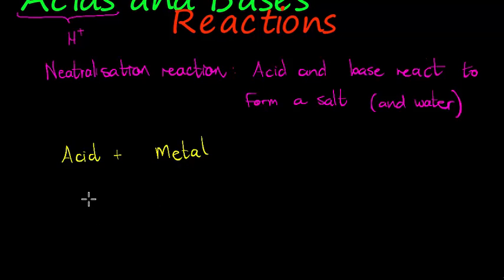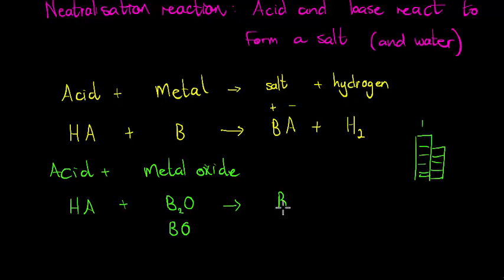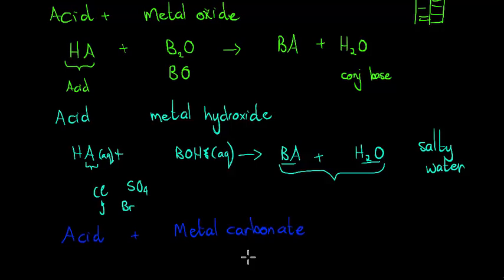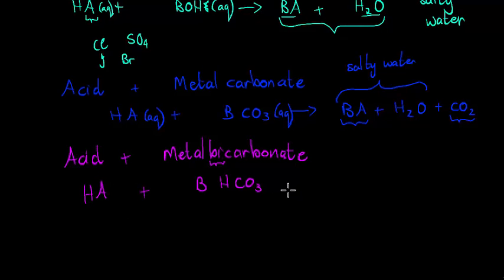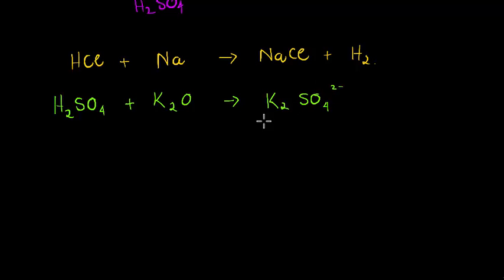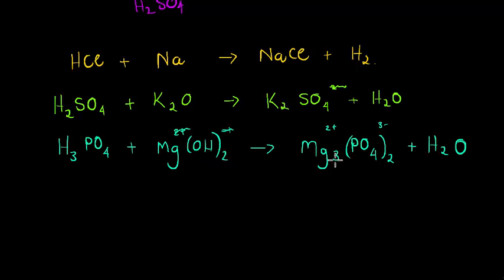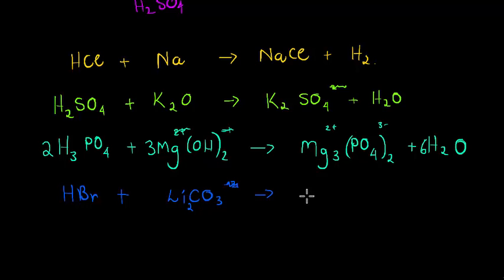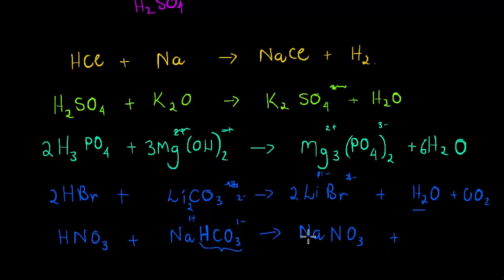Acid and Base Reactions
Reactions between acids, and metals and metal compounds.